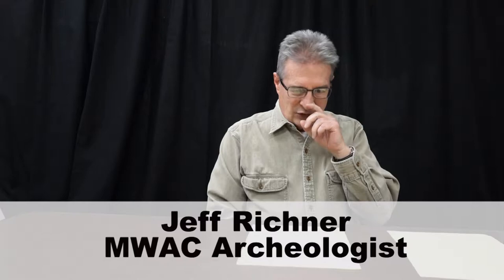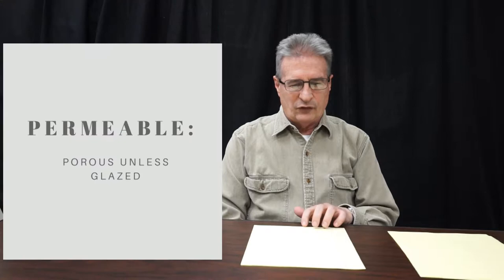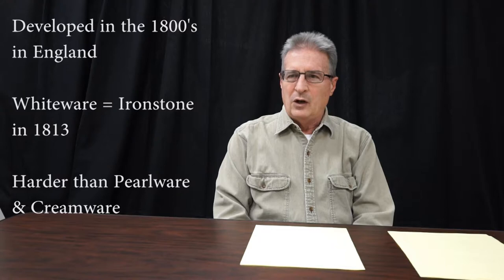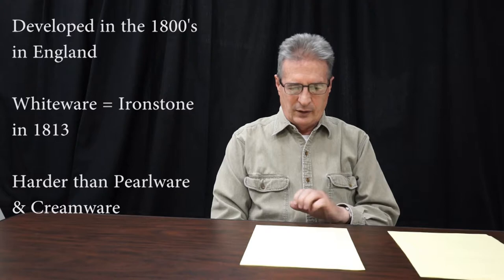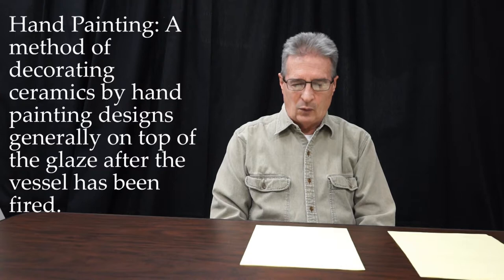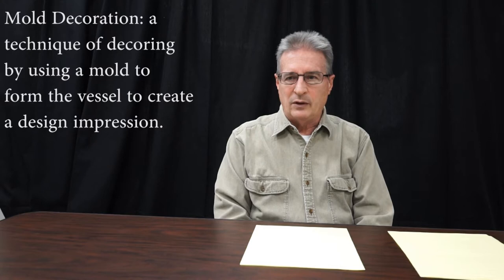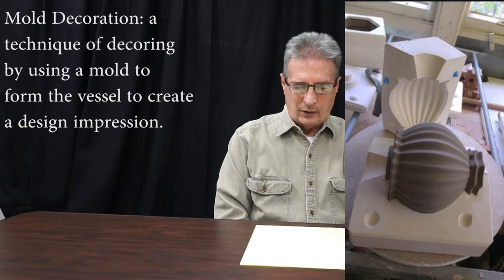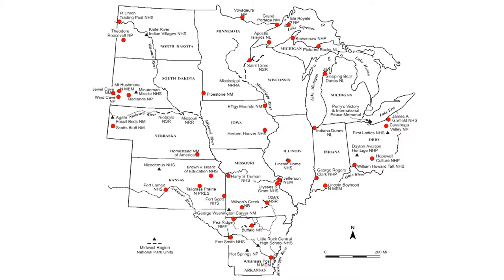What is Whiteware? : JEFF Talks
Thanks for checking out this weeks JEFF Talks. In this episode Jeff is discussing Whiteware pottery in archeological settings.